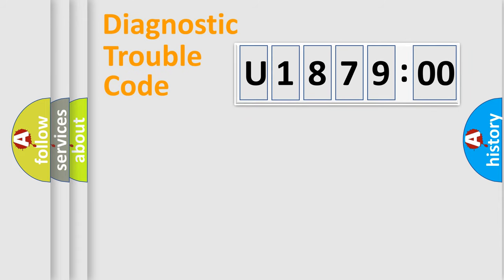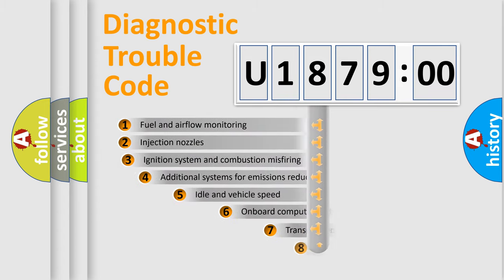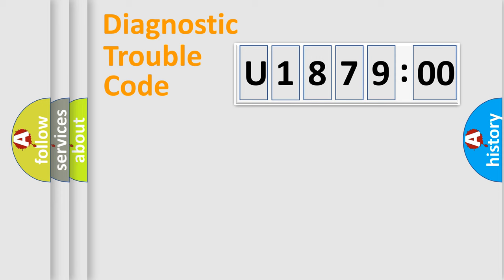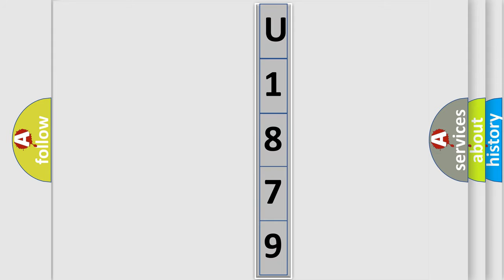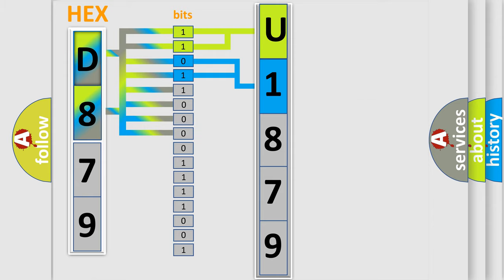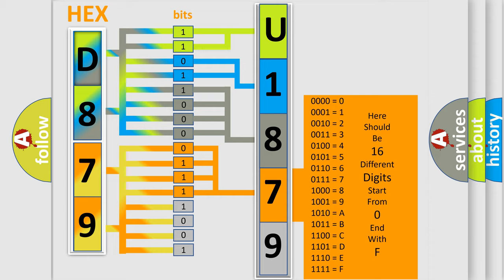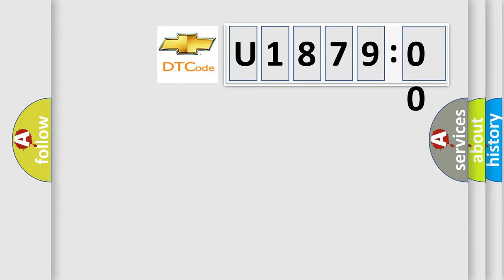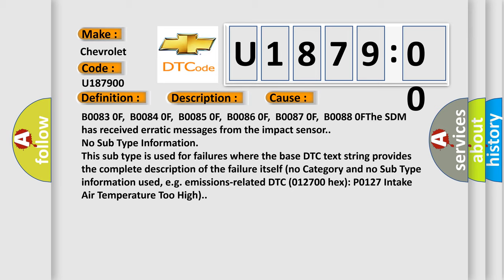DTC Chevrolet U1879-00 Short Explanation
Contents:
0:21 Basic DTC analysis according to OBD2 protocol standard.
1:48 Insight into programming
2:58 A diagnostically understandable description of the Diagnostic Trouble Code
3:05 Basic error definition

Make:
Chevrolet
Code:
U1879 00
Definition:
Right Rear Side Impact Sensor Erratic
Description:
Ignition voltage is between 9-16 volts.
Cause:
B0083 0F,B0084 0F,B0085 0F,B0086 0F,B0087 0F,B0088 0FThe SDM has received erratic messages from the impact sensor.